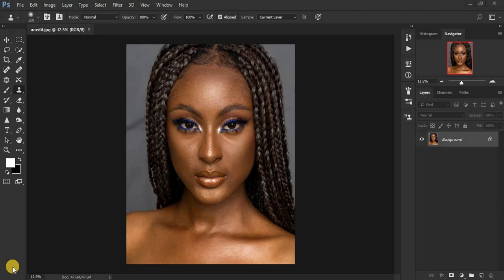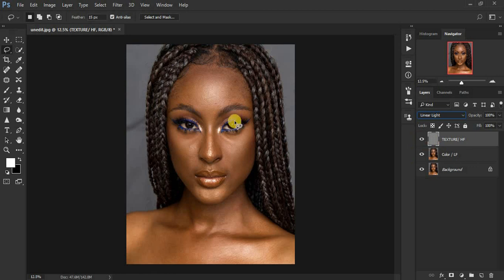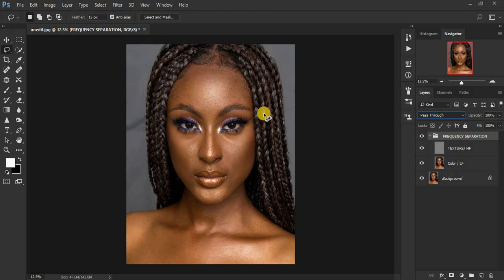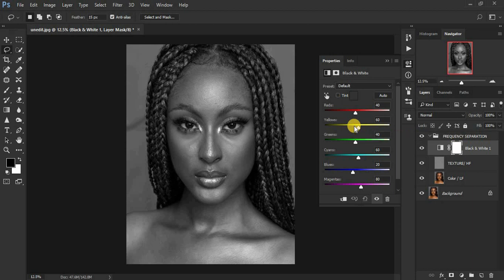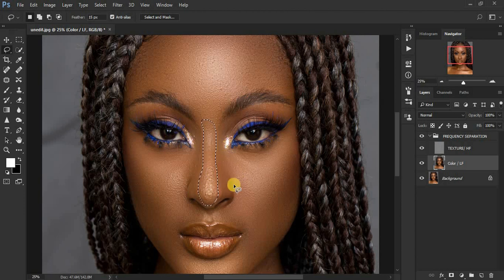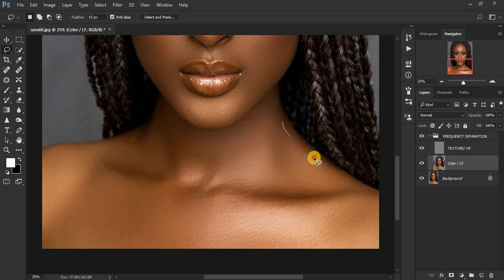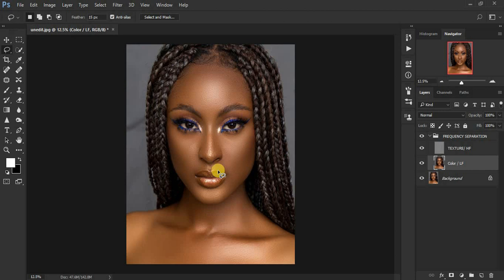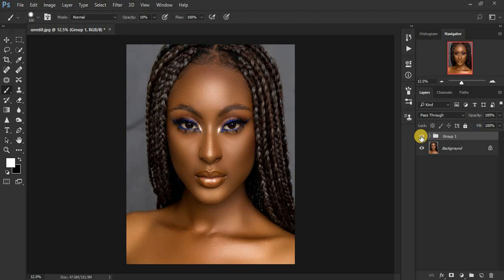Frequency Separation Step By Step In Photoshop (High-End Skin Retouching Full Tutorial In Details)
Most of the videos on YouTube about frequency separation don't explain it in depth. Don't worry, this video is for you. it is simply explained in detailed STEP BY STEP for you to understand all the basics of skin retouching using FREQUENCY SEPARATION in Photoshop.

In this video tutorial there is no single step that has been skipped regarding frequency separation.

Learn how to Create your Low frequency layer (Color Layer) and your High Frequency Layer (Texture Layer) and then blend the skin-tones using the mixture brush tool and lasso tool while retaining the original skin texture in your portraits! All the mixture brush tool settings are well stated so that you can blend or make the skin tones even while retaining the original skin texture in Photoshop.

Also learn how to remove blemishes from your portraits and color-grade your portraits in Photoshop to give them that more professional look.